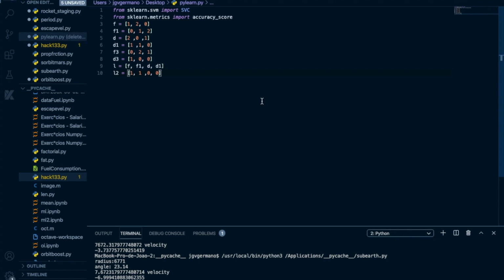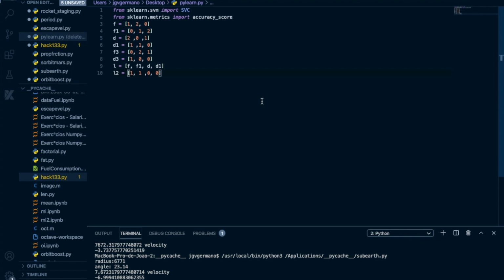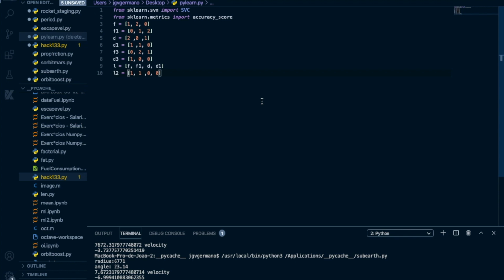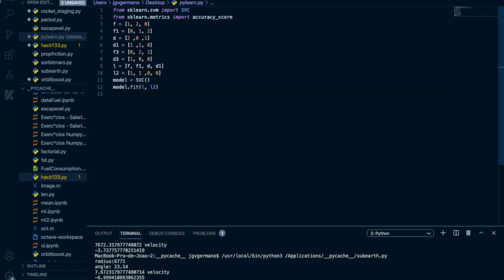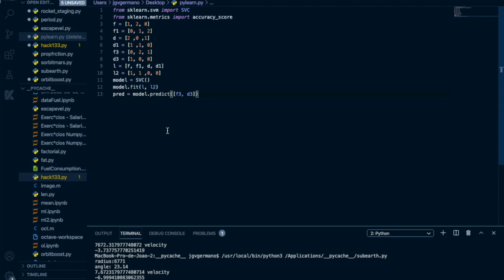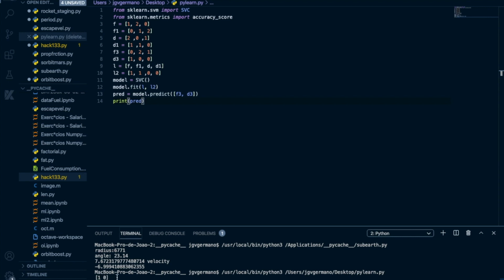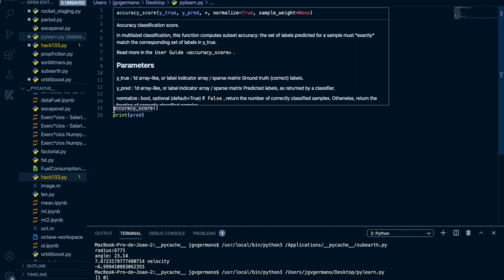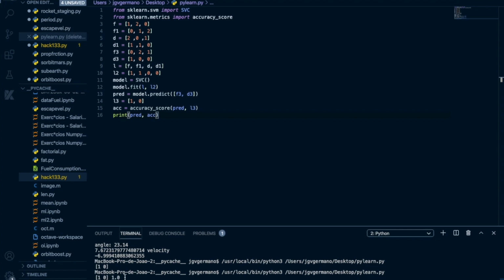Python tutorial /2#/ introduction to machine learning models